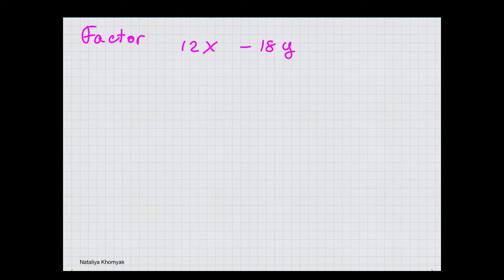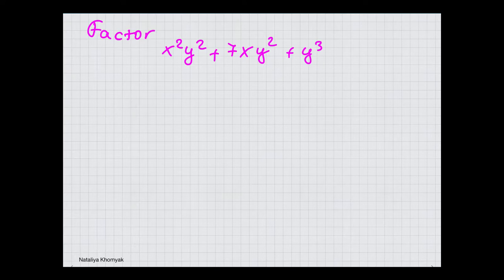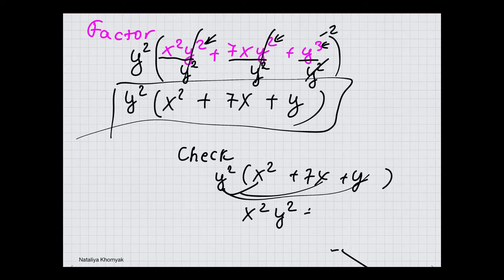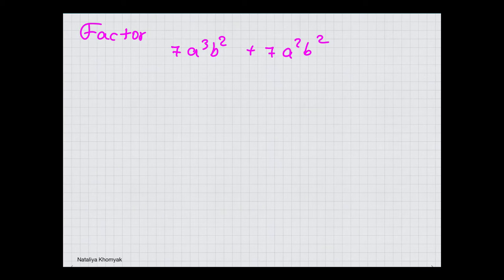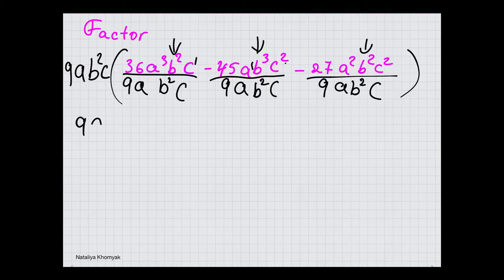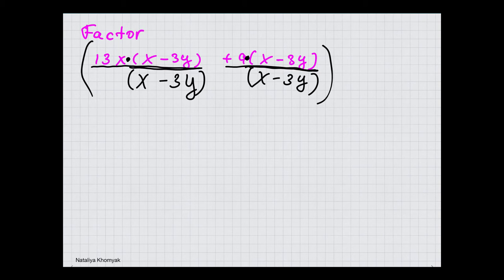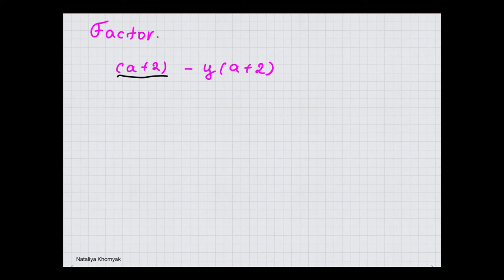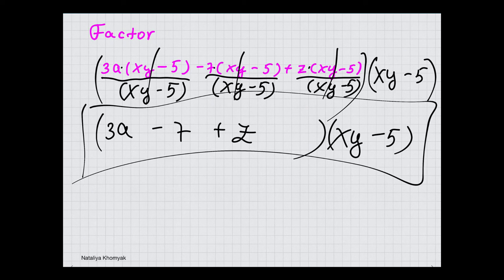Factoring out a common factor